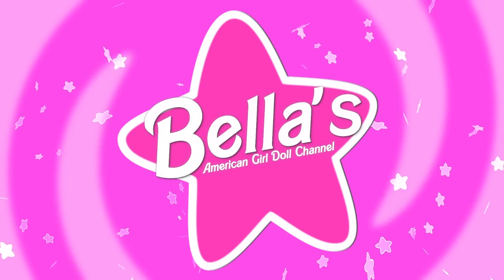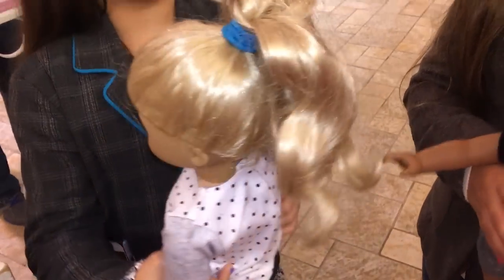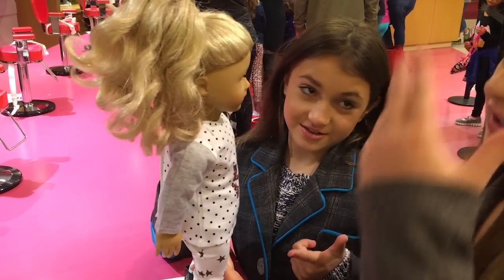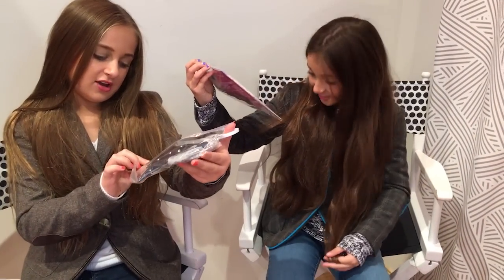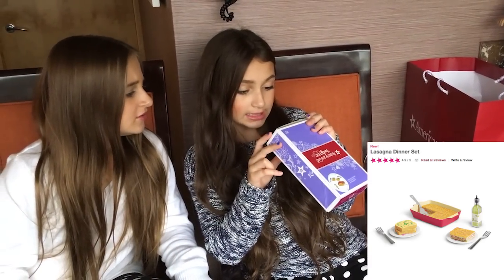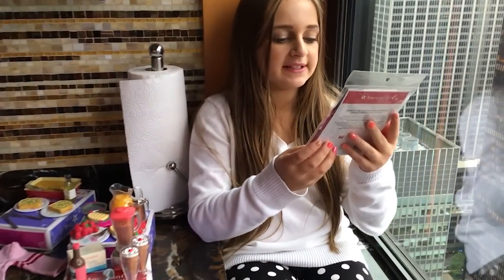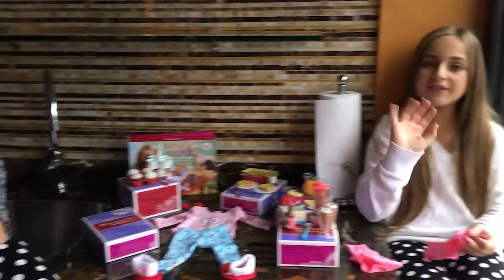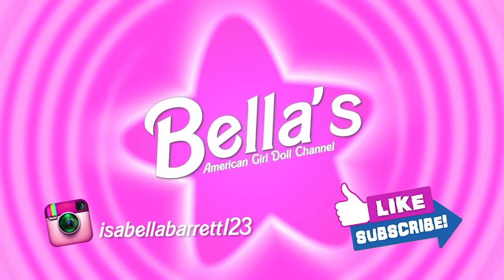Isabella Barrett 's American Girl Doll Channel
Bellas American Girl Doll Channel